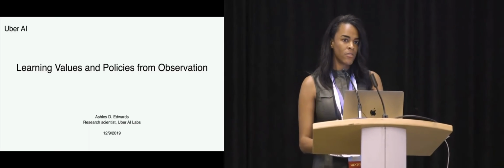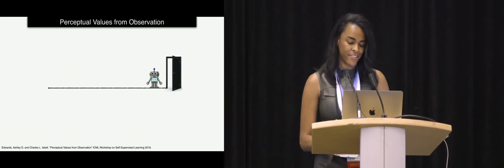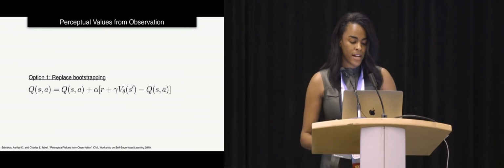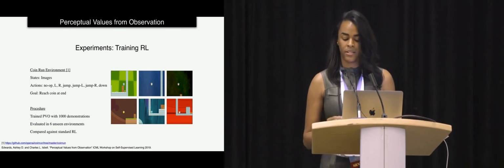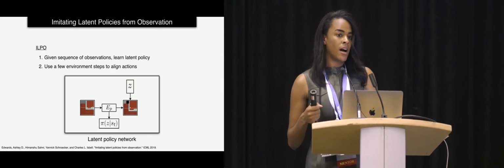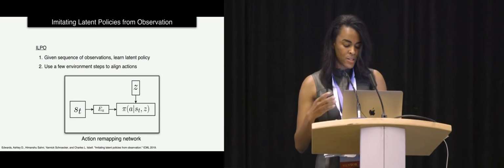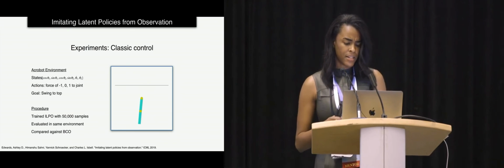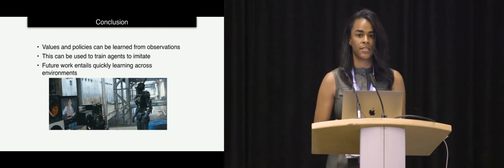NeurIPS Invited talk – Learning Values and Policies from Observation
Play smarter and safer on Stake while staying anonymous.
- The main focus of this channel is to publicize and promote existing SoTA AI research works presented in top conferences, removing barrier for people to access the cutting-edge AI research works.
- All videos are either taken from the public internet or the Creative Common licensed, which can be accessed via the link provided in the description.
- To avoid conflict of interest with the ongoing conferences, all videos are published at least 1 week after the main events. A takedown can be requested if it infringes your right via email.
- If you would like your presentation to be published on AIP, feel free to drop us an email.
- AI conferences covered include: NeurIPS (NIPS), AAAI, ICLR, ICML, ACL, NAACL, EMNLP, IJCAI

Donate any cryptocurrency on BEP20 (BTC, ETH, USDT, BNB, Doge, Shiba): 0x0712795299bf00eee99f13b4cda0e19dc656bf2c
BTC ⇢ 1BwE1gufcE5t1Xh4w3wQhGgcJuCTb7AGj3
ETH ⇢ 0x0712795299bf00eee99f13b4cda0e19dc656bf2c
Doge ⇢ DL57g3Qym7XJkRUz5VTU97nvV3XuvvKqMX
USDT (TRN20) ⇢ THV9dCnGfWtGeAiZEBZVWHw8JGdGCWC4Sh